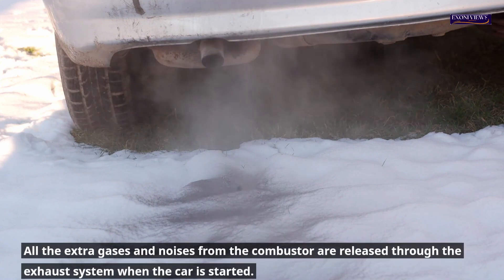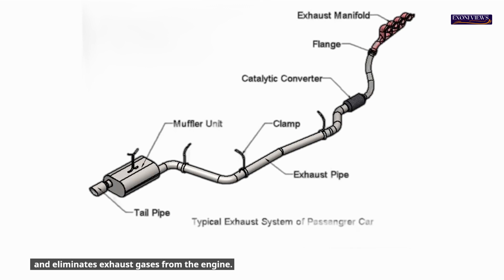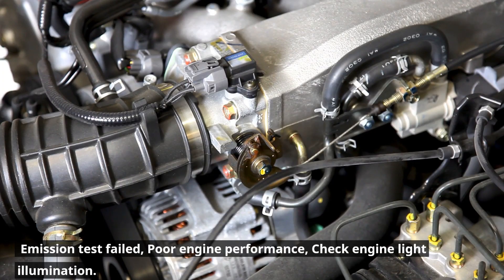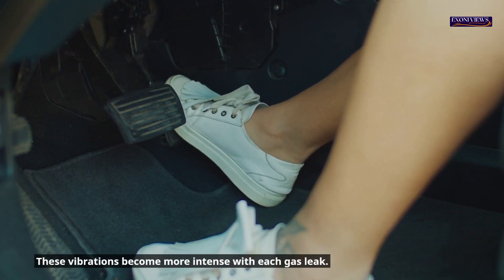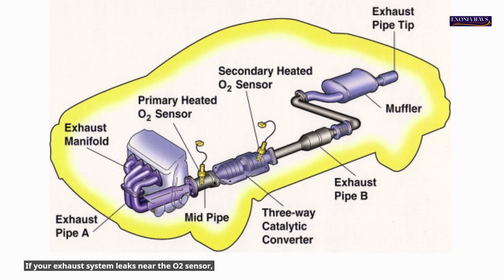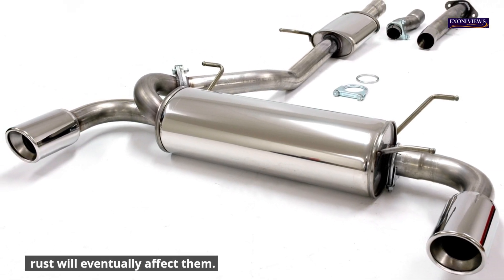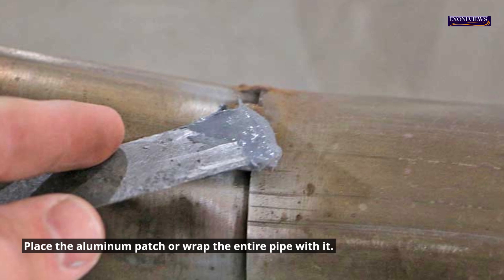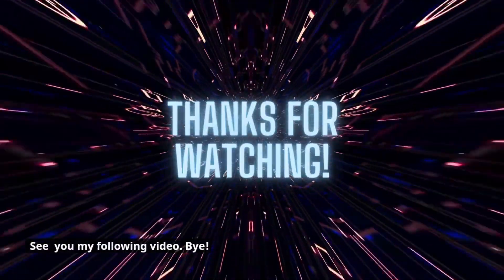symptoms of exhaust leak in car: Causes And How To Fix Them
Exhaust leak symptoms, causes and how to fix it
All the extra gases and noises from the combustor are released through the exhaust system when the car is started. The system directs the unwanted exhaust gases away from the driver and passengers. Exhaust leaks can be caused by various damages, like rust and worn-out components. This affects your vehicle's overall performance. Exhaust leaks can cause health problems and create a polluted environment. This video will explain the causes and symptoms of exhaust leaks, as well as how to fix them.
Please like my YouTube channel. Let's get into the video now to see symptoms, causes of exhaust leak, and how to fix exhaust leak.
What is an exhaust leak? An engine exhaust leak is basically an opening or hole in your exhaust system. It allows unwanted gases to be transported into the vehicle's cabin, instead of being thrown out through the rear exhaust pipe. An Engine exhaust contains several toxic gases, including phosphorus, nitrogen oxides, carbon monoxide, and metals like unburned fuel and lead.
If the exhaust system or ventilation system fails to adequately remove pollutants, it can lead to death.
Common symptoms of exhaust leaks include poor fuel economy, low engine performance, noise and a damaged catalytic convert.
What is an exhaust system?
Your vehicle's exhaust system is a connected arrangement of sensors and connections that manages and eliminates exhaust gases from the engine. The exhaust system's main purpose is to remove all toxic gases from your car from the rear. This system reduces engine noise, and helps to manage exhaust emissions through the use of a catalytic convertor.
Exhaust System Components
These are the symptoms of an exhaust system problem in your vehicle:
• Exhaust Valve and Piston: These parts of an engine work together to move exhaust gases from the combustor into the exhaust manifold.
• Exhaust manifold The path that a piston must take to reach a catalytic convertor.
• Catalytic convertor: Removes toxins from the atmosphere by converting them into water and carbon dioxide. However, poisonous gases are still emitted.
• Muffler This device reduces exhaust and combustion noise.
• Exhaust pipe Moves the cleaner exhaust gases from the muffler.
• Tailpipe This is the part where the vehicle exhaust exits.
Signs and symptoms of an exhaust leak
Your vehicle's efficiency is dependent on the exhaust system working efficiently. One or more symptoms may appear if your exhaust system leaks or goes bad. If your car has an exhaust leak, you may experience one or more of the following symptoms:
Higher engine sound than normal, exterior carbon buildup, Clicking and tapping sound, unusual sound when you accelerate, visible defects, Poor fuel efficiency, unusual odor, Gas pedal vibration, Emission test failed, Poor engine performance, Check engine light illumination.
Let's now discuss them in detail.
1 Unusual Noise when Accelerating
The accelerator pedal usually makes a small, roaring sound when the driver presses it to move the car. This sound is caused by the engine spinning its parts to produce the necessary driving power. Exhaust leaks can also be detected by strange sounds you don't hear often. Exhaust fumes could be leaking from your system if you hear strange sounds that you don’t usually hear. This will allow you to differentiate between noises coming from your engine or your exhaust.
2 Tapping or Clicking Sound
A leak in your exhaust manifold could also cause the clicking sound that you hear coming from your car. This sound is usually louder when the engine is cold. The engine heats up and the exhaust manifold expands, this sound can stop.
3) Higher Engine Noise
One sign of an exhaust leak is a louder engine. Your car has two mufflers that can help reduce the engine noise. Your mufflers will not reduce the engine noise if your exhaust system leaks near the vehicle mufflers. This is because sound waves don't reach the mufflers and instead go out of your car. This is why you'll notice a higher level of engine noise. The intensity of the damage will determine how severe it is.
4) Vibrating gas pedal
After pressing the gas pedal, you may feel vibrations in your feet. Exhaust leaks could cause these vibrations. These vibrations become more intense with each gas leak. You may feel vibrations in the steering wheel or floorboards if there are exhaust leaks. It will eventually reach a point where the vibration is audible throughout your entire cabin.
5) Unusual Odor
Carbon monoxide is a strong odor. If there is an exhaust leak, both the driver and the passenger of the car will notice the strong odor. It is very dangerous to inhale this gas. If you smell it, get out of the car immediately. It is a good idea to take your car to the nearest garage to have it checked and fixed. Carbon monoxide can cause death so make sure to get the windows rolled up.
6) High Fuel Consumption
The O2 sensors me